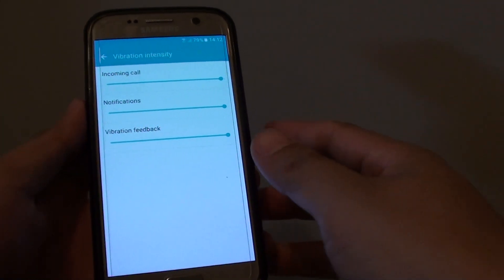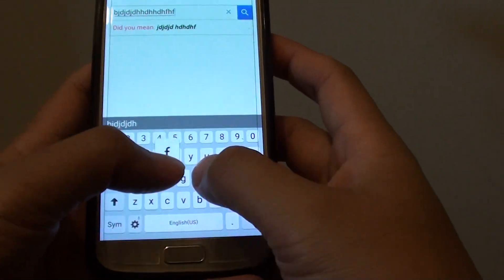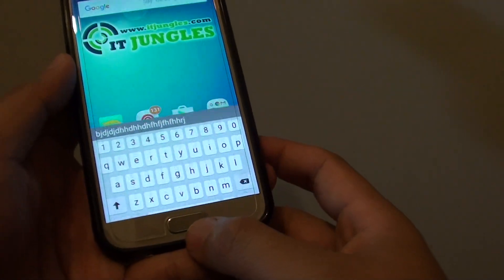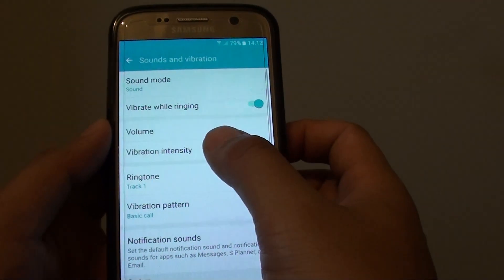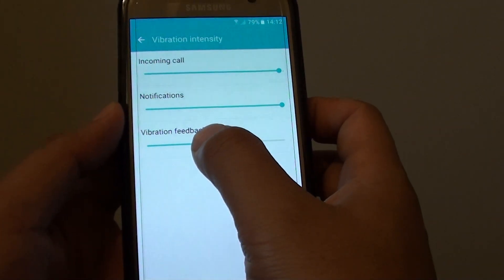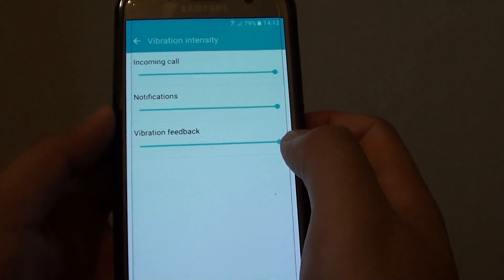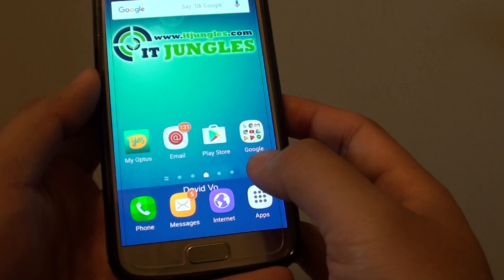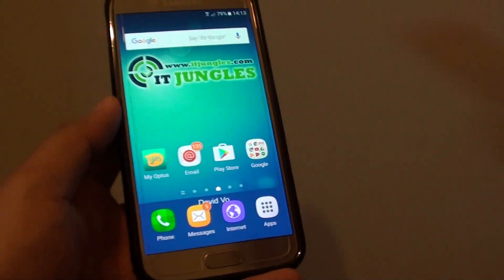Samsung Galaxy S7: How to Change Keyboard Feedback Vibration Intensity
Learn how you can change keyboard feedback vibration intensity on Samsung Galaxy S7.